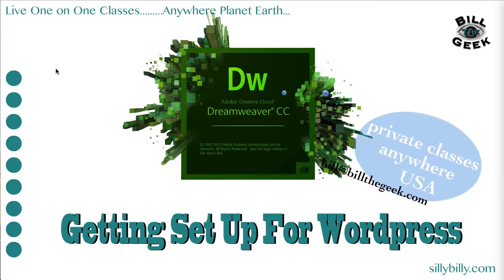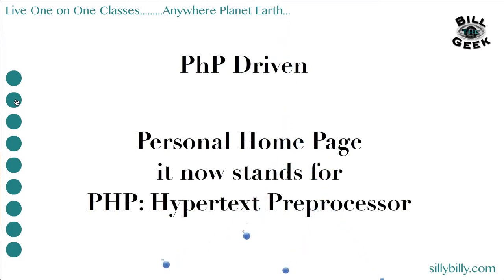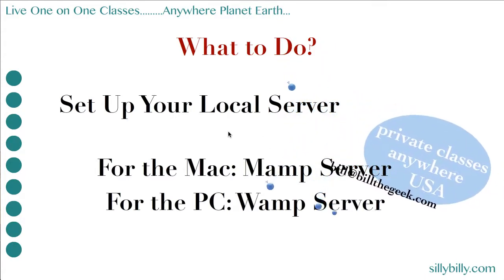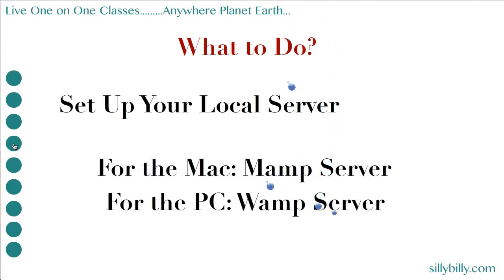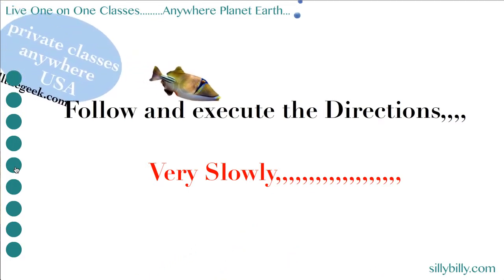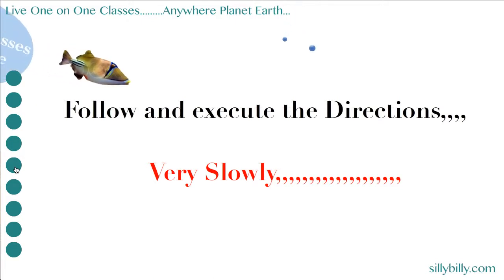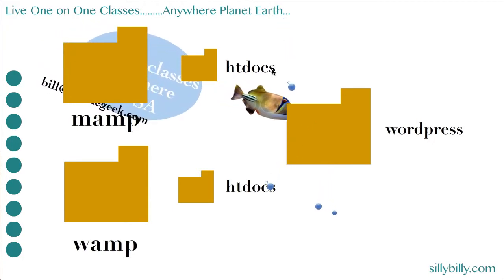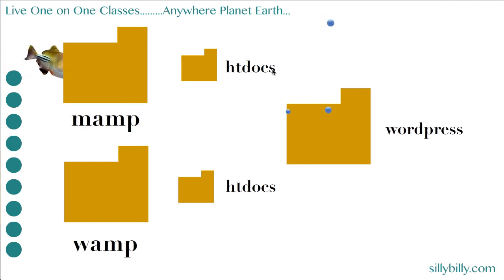Making a Wordpress Multi Site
Making a Wordpress Multi Site has it´s real advantages.  Making a Wordpress Multi Site lets you have more than 1,000 Wordpress sites that you can work on all at the same time.

This title, "Making a Wordpress Multi site" is part of a more than 60 part video series, "The Adobe Dreamweaver CC Video Tutorials" series.  You can download the videos for free at

In the mean time, by making a Wordpress Multi Site, you can use it on a live server, or you can set it up on a local server (meaning your own computer, Mac or Pc).

So enjoy, "Making a Wordpress Mulit Site.